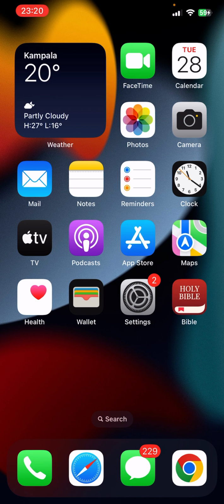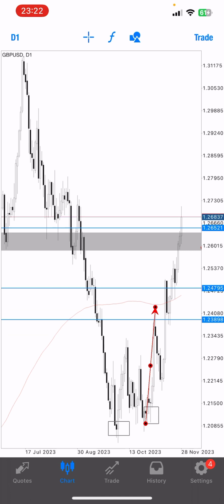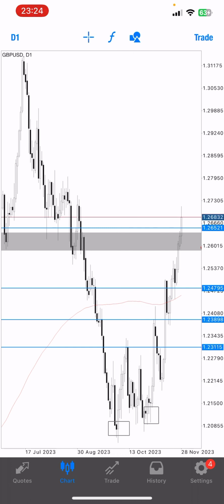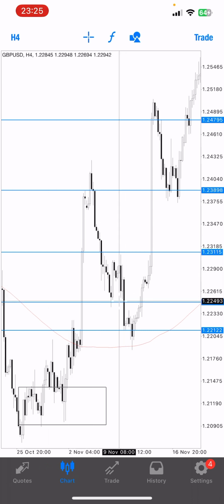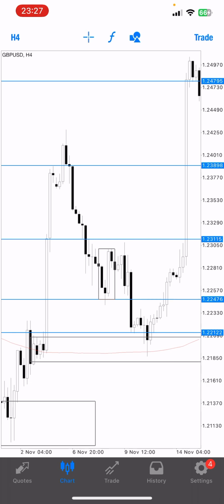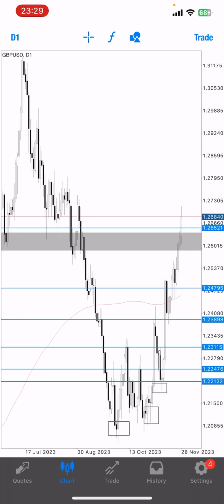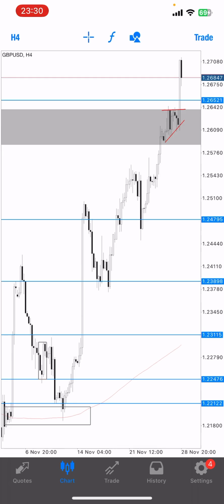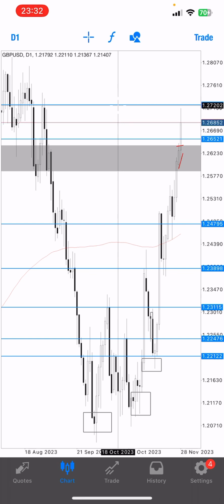Mistakes we make in the market. GBPUSD analysis.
Avoiding these mistakes while analyzing.